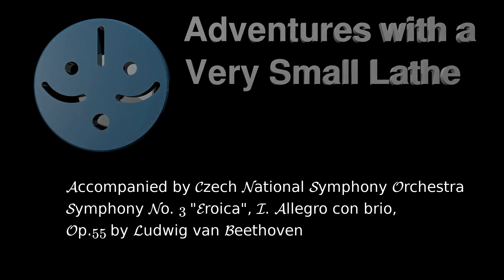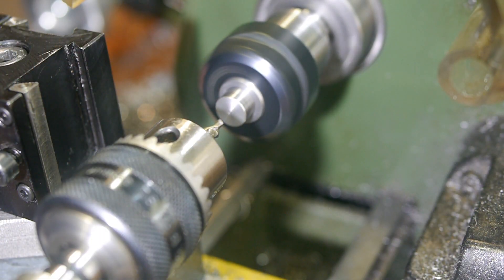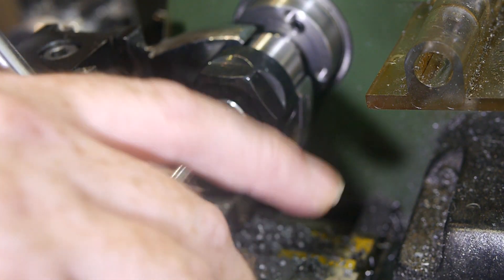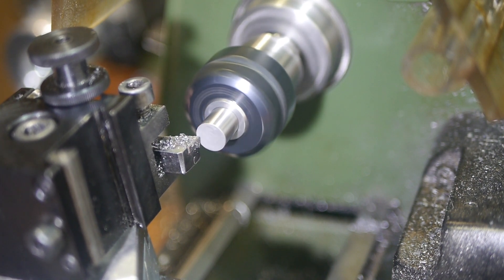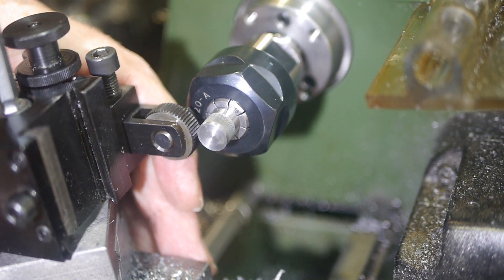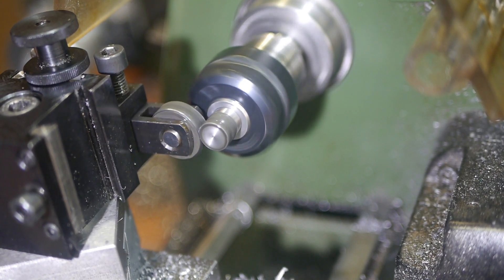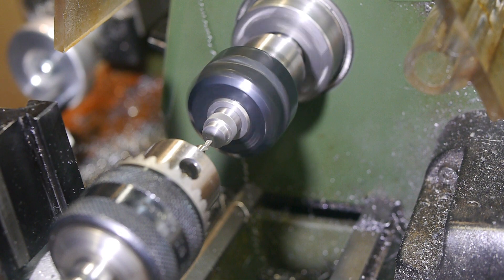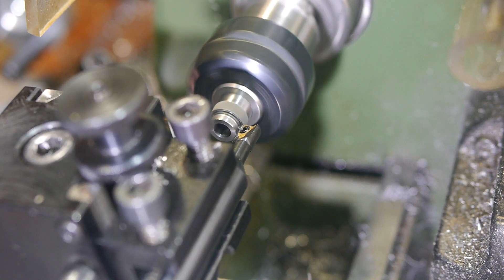Tap Follower - Part 1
A shop made tap follower I made because none of those commercially available were small enough, and I really needed the threads in the Watchmakers Faceplate to be straight.

During part one I make the body of the tool. The inner part, which is spring loaded, and fits into the back of the tap will be in part 2.

Machine:
Proxxon PD 250/e lathe,

Materials:
BS1407 silver steel rod, 10mm 6mm diameters

Symphony No. 3 "Eroica", I. Allegro con brio,
Op.55 by Ludwig van Beethoven
Performed by the Czech National Symphony Orchestra